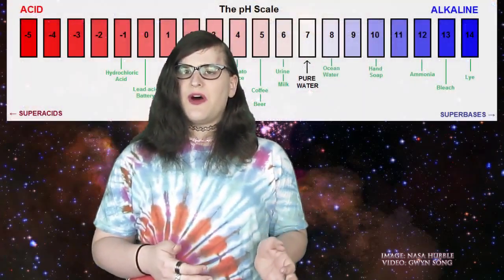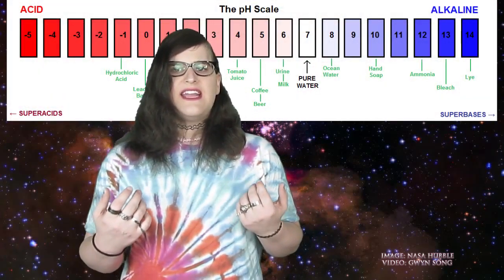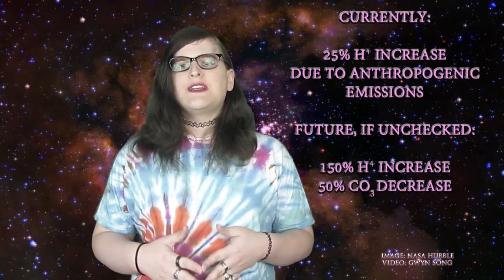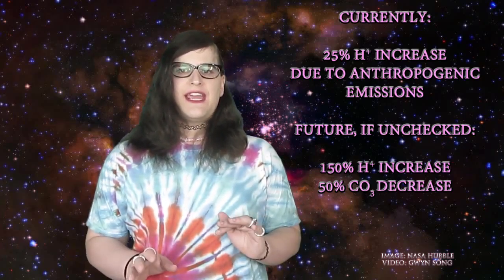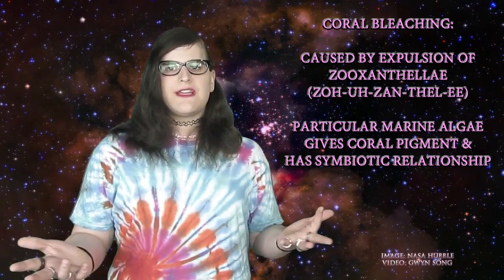Climate Change Series (EP: 5) Carbon Sinks & Oceanic Acidification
Thanks for joining me again on this next installment in my climate change series, witchlings~ Today, we'll be focusing on the various ways that carbon is sequestered, captured, from our atmosphere and locked away on our planet, and we'll examine the effect this has on our oceans & the life that inhabits it. We're getting close to the end of this series. I am generally posting on Facebook the most. Stay safe, you're incredible!~